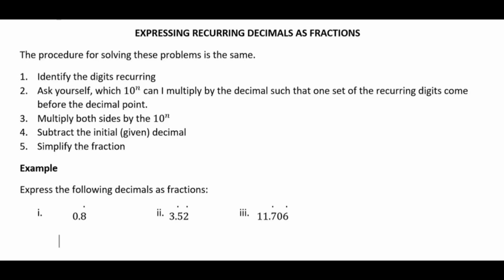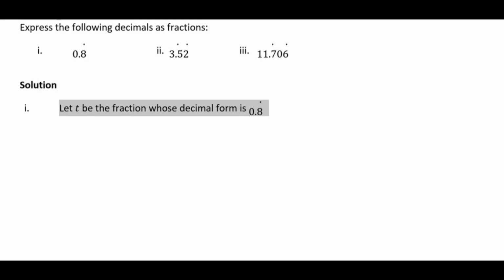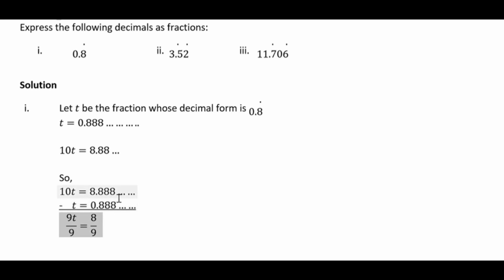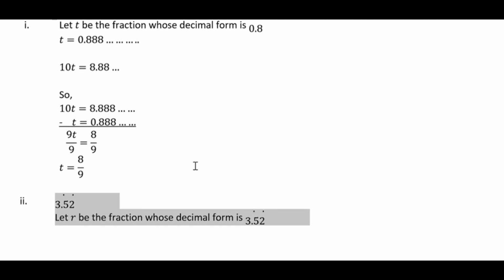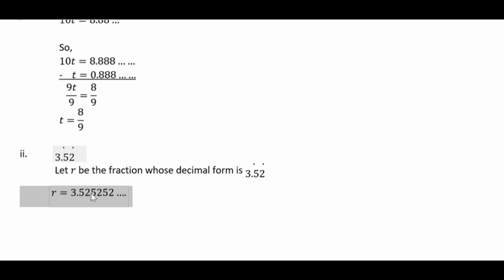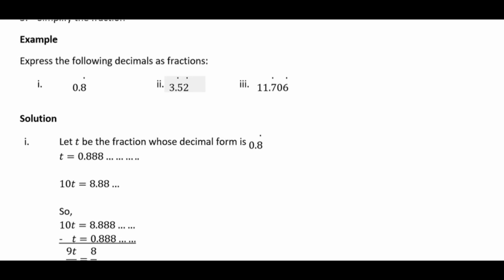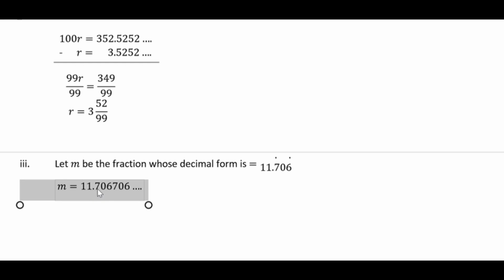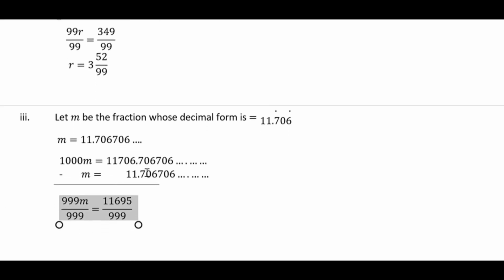RECURRING DECIMALS BACK TO FRACTIONS MADE SIMPLE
How to convert Recurring Decimals back to Fractions